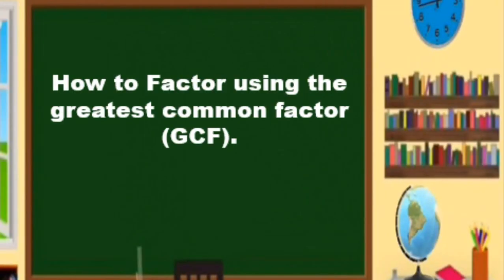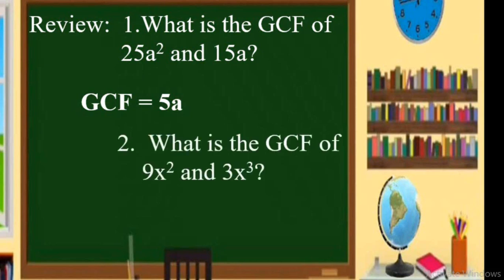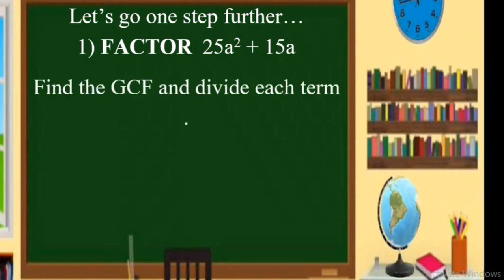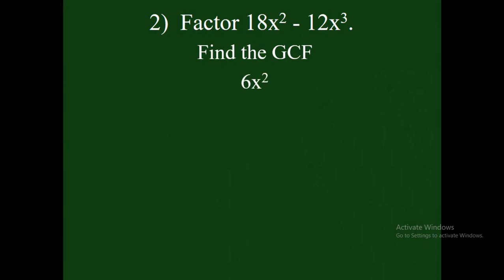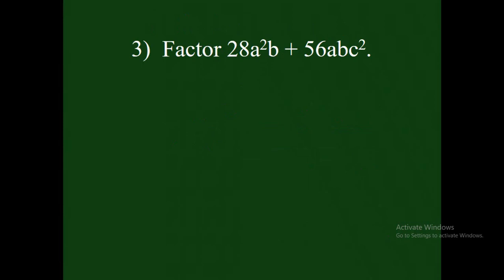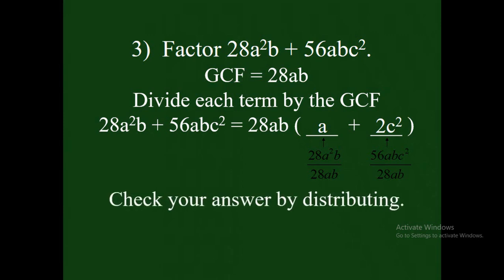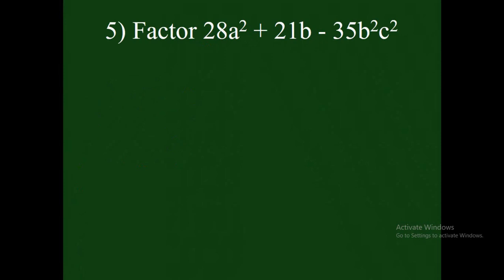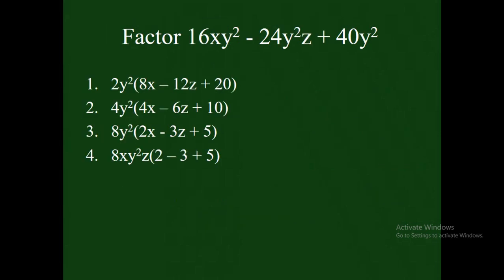Factoring algebraic expressions using the greatest common factor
In this video, you will learn how to factor algebraic expressions using the greatest common factor. This video tutorial has a very lear explanation with different examples.